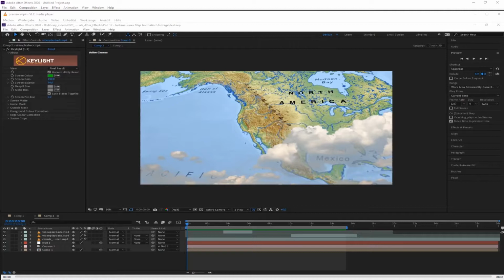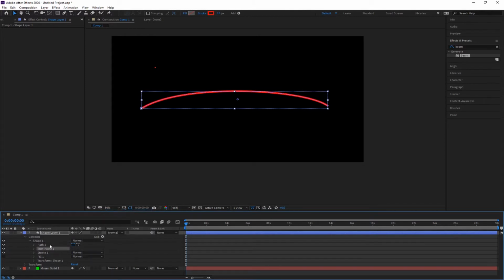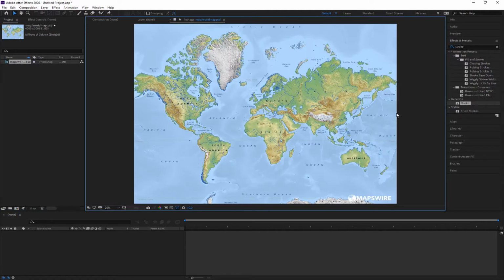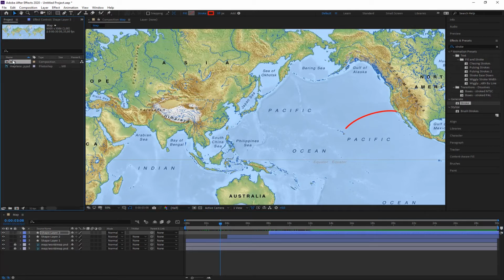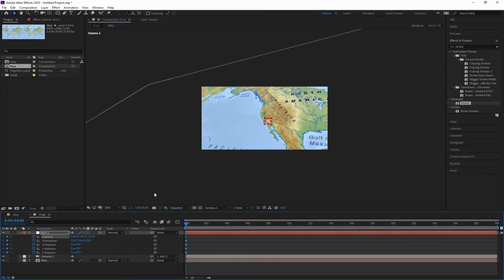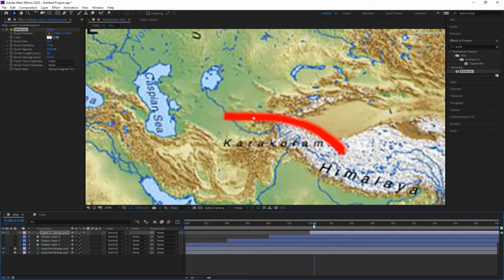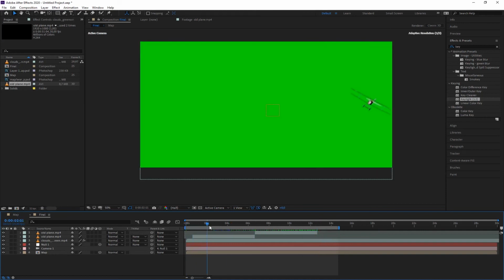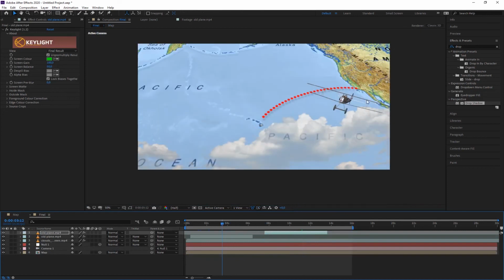Indiana Jones Map Effect - Adobe After Effects 2020 (Tutorial Part 12)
In this last part of the video tutorial series I am going to show you 3 different approaches to animate a path, and one extra method towards the end. We are creating an animated map effect inspired my the Indiana Jones Movies. Techinques include: hi-res map backgrounds, animated paths, 3d Camera linked to a Null object, stroke options, drop shadow, greenscreen overlay of clouds and a plane.

Links to the used Ressources:
World Map: